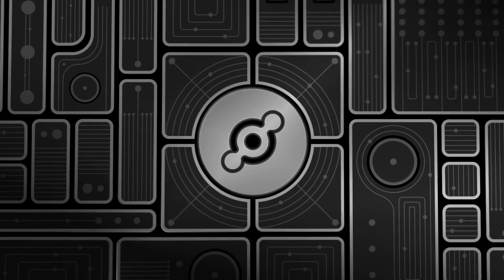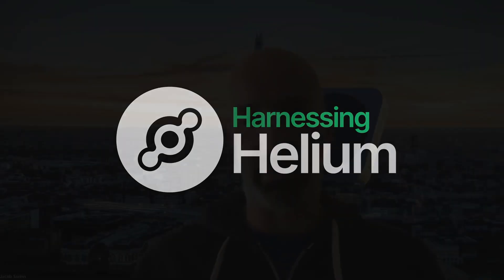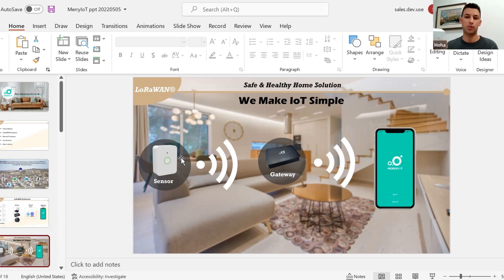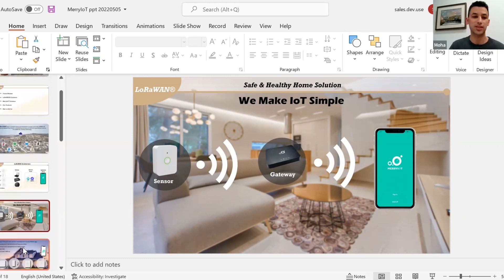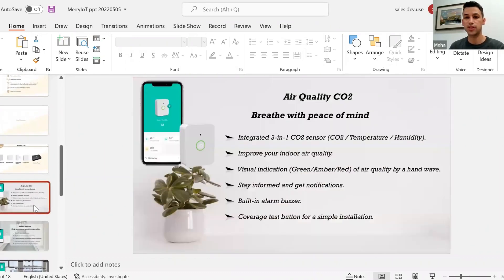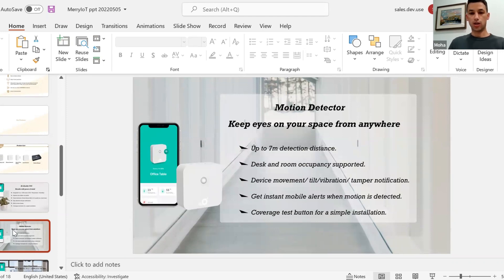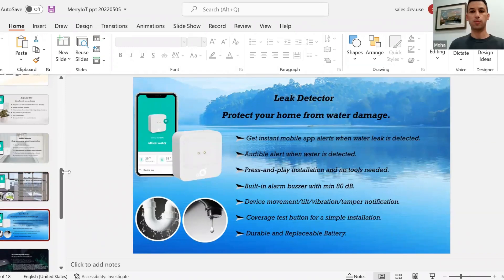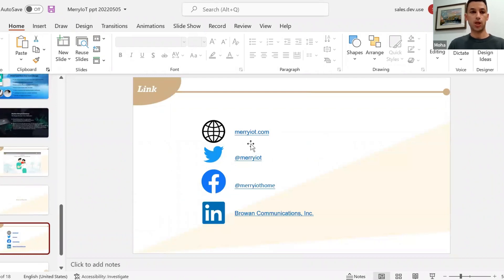A Smarter, Safer Home w/ MerryIoT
Mohammed Alhennawi joins us to talk about MerryIoT's new connected home monitoring kit. Hear how the company is leveraging the Internet of Things and Helium to create a higher quality of life for you and your family in your home.